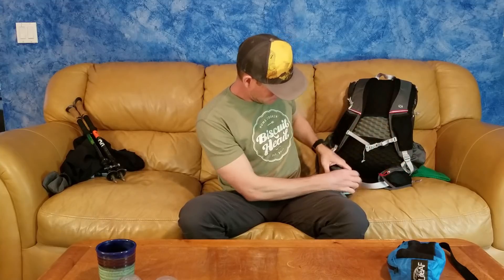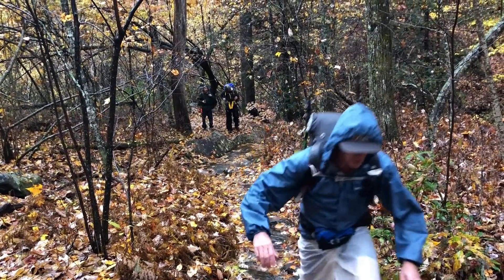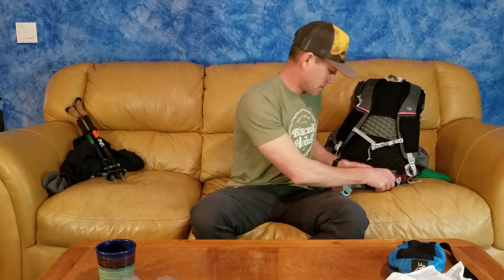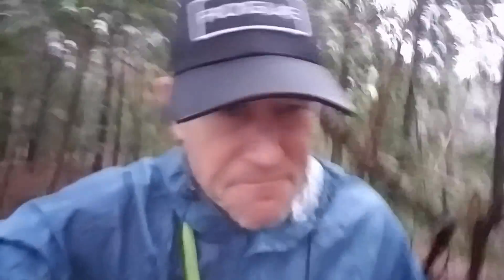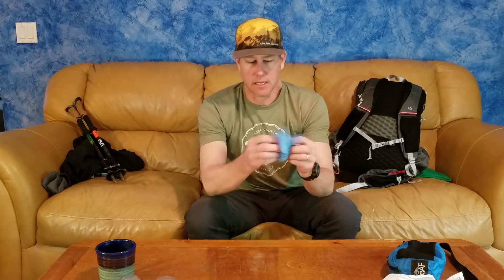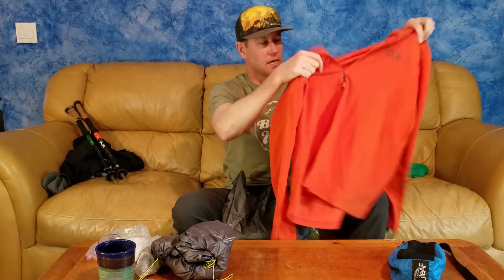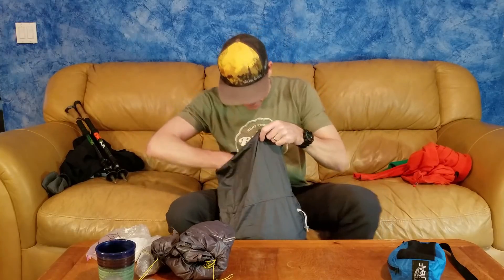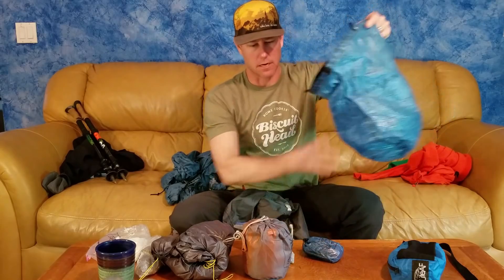Ultralight Backpacking Gear - 3 season - ThruHike or Overnight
In this video I dive into the ultralight backpacking gear I used in 2018 for 3 season trips. I briefly covered some details of each item but if you have any questions, drop them below in the comments and I will be happy to answer as best I can. More in depth videos on all my backpacking gear coming Soon. New Video Weekly. Happy trails